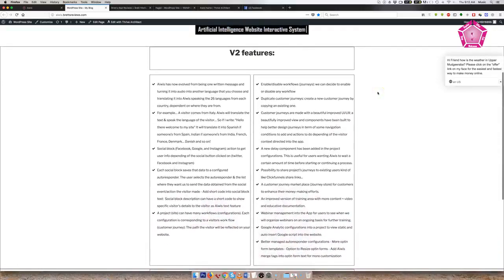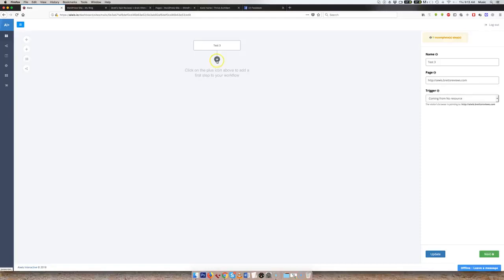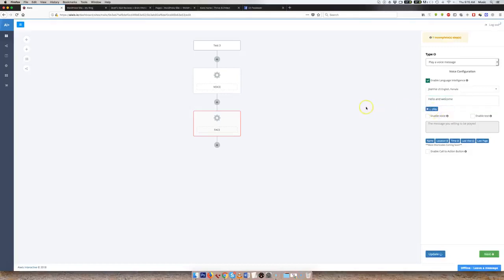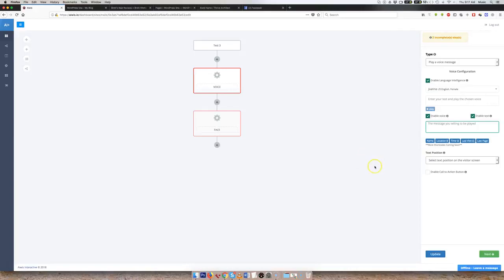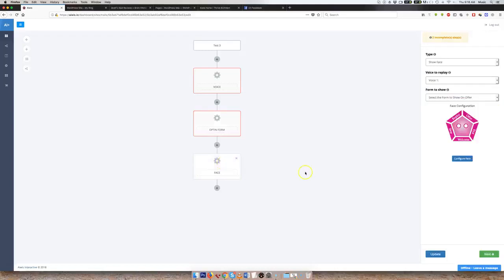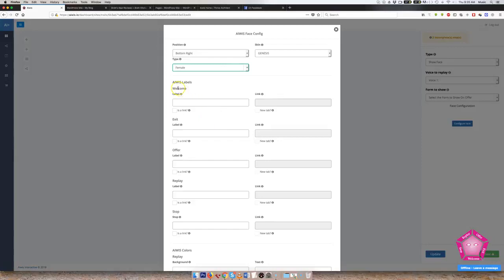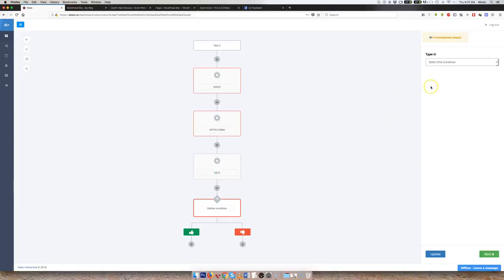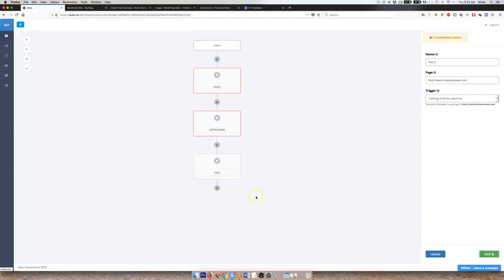Aiwis 2 0 Review + Bonus Aiwis 2 0 Demo Video